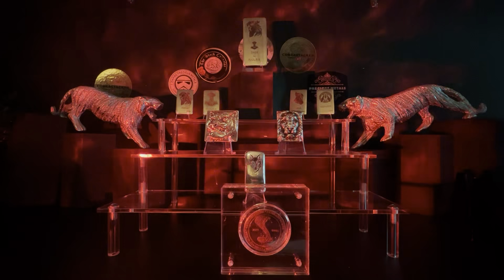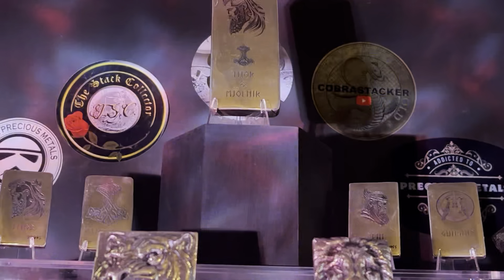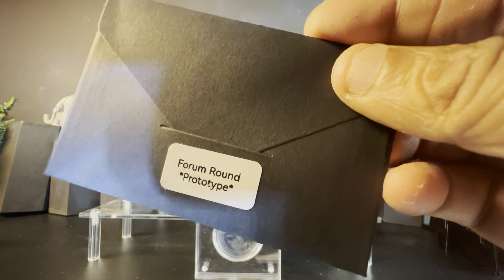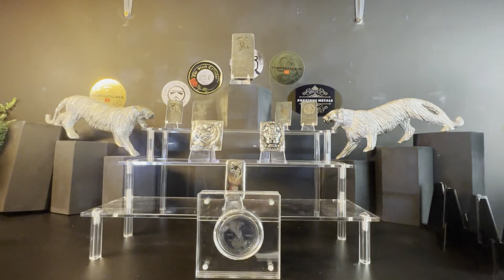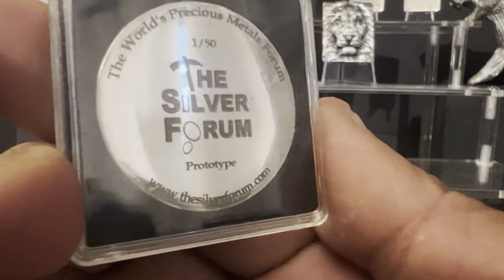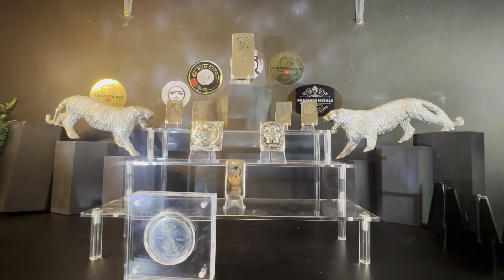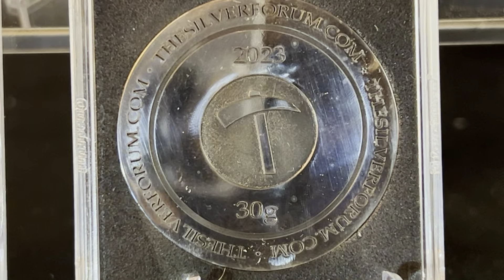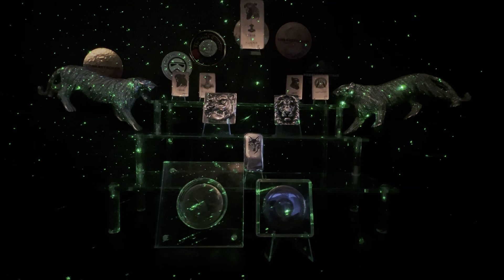New THE SILVER FORUM round by SILVER ANGEL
Silver angel have done it again and we’re commissioned by the silver forum to make a new round for them

The silver forum

Correspondence

COBRASTACKER
Sheerness
Me12 9bw